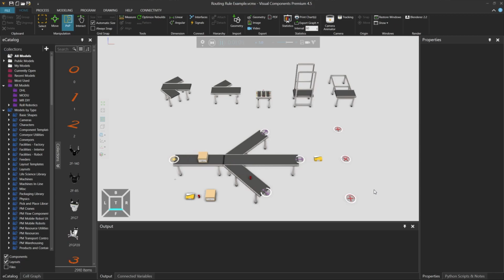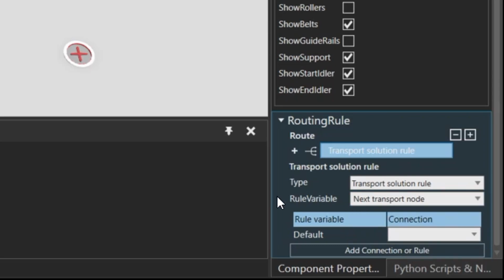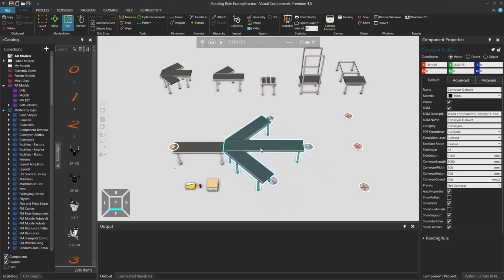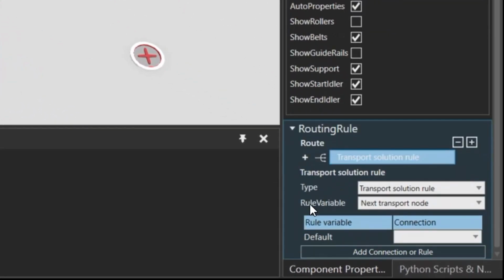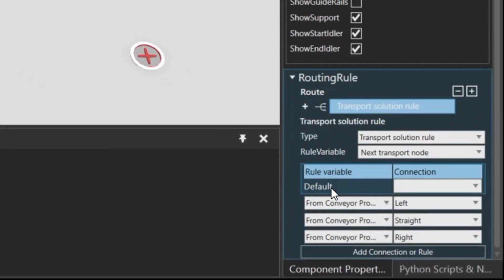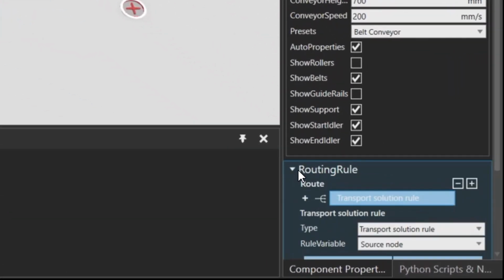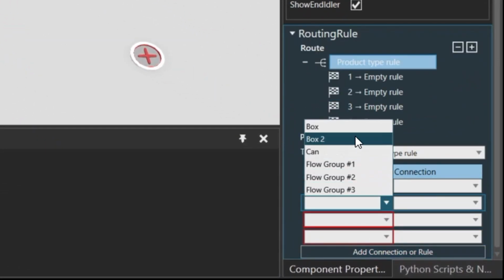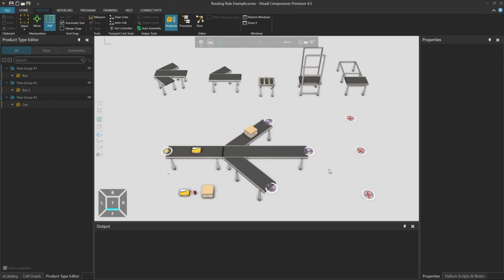Visual Components Routing Rules Part 4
This is the last part (4/4) of the final 2 routing rules.

'Transport Solution' and 'Product Type' rules are special and useful in many conditions in a simulation.

In short, 'Transport Solution' rule is based on three variables: “Next transport node”, “Source node” and “Destination node”

Whereas the 'Product Type' rule is straightforward; just set different product entities in the simulation to your specific direction.

If you have followed through with the whole routing rule series, you will be able to create a complex conveyor system in your 3D simulation.

ยินดีต้อนรับกลับสู่วิดีโอในส่วนที่ 4/4 ของชุดการกำหนดเส้นทาง
กับกฎ 2 ข้อสุดท้าย ก็คือ วิธีการขนส่ง และ ประเภทของผลิตภัณฑ์ ซึ่งมีความพิเศษ และจะเป็นประโยชน์อย่างมากในการกำหนดหลายๆเงื่อนไขในแบบการจำลอง

โดยสรุปแล้ว วิธีการขนส่ง จะขึ้นอยู่กับตัวแปรสามตัว ได้แก่ ตำแหน่งปลายทางและตำแหน่งต้นทาง ในการขนถ่ายผลิตภัณฑ์

ในขณะที่ กฎประเภทผลิตภัณฑ์ นั้นตรงไปตรงมาโดยการตั้งค่าตัวแปรผลิตภัณฑ์ที่แตกต่างกัน ในการจำลองเป็นทิศทางเฉพาะ

หากคุณได้อ่านชุดกฎการกำหนดเส้นทางทั้งหมดแล้ว คุณจะไม่มีปัญหาในการสร้างระบบสายพานลำเลียงที่ซับซ้อนในการจำลอง 3 มิติของคุณในตอนนี้เลย

Interested in Visual Components? for more details and book a free demo session today.